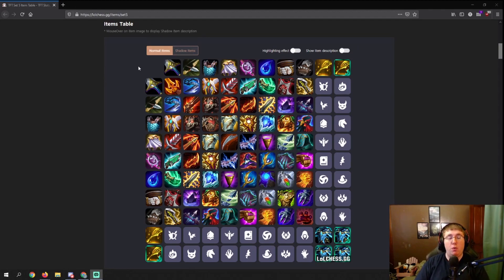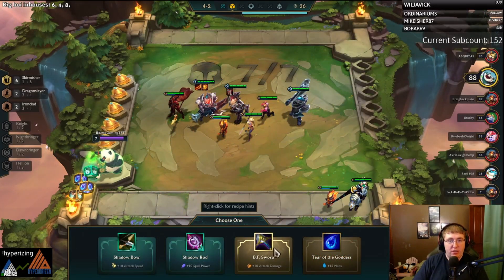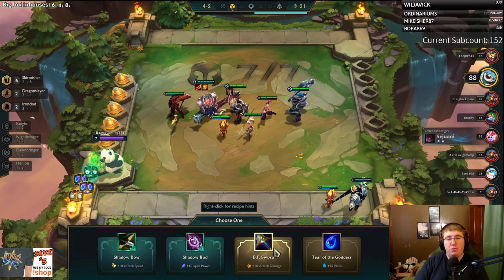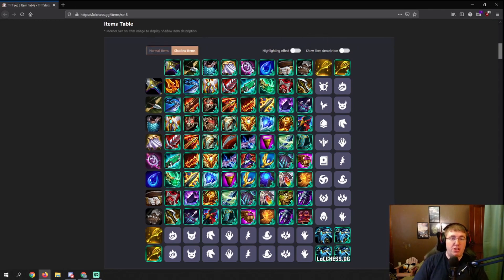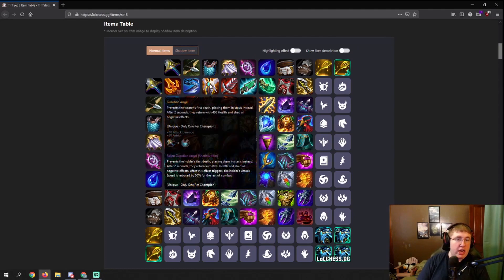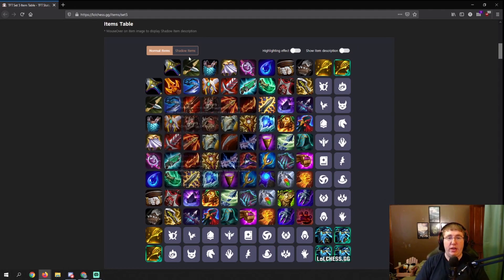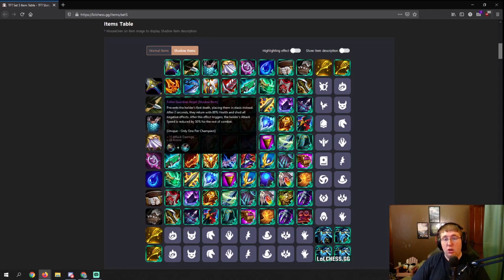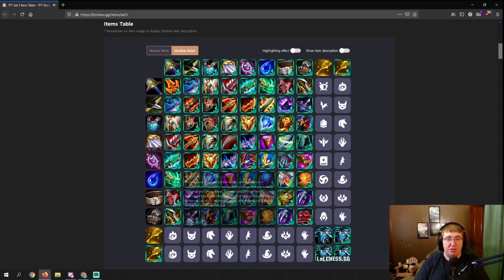Teamfight Tactics Set 5 Introduction - Shadow items and Armory Quick Guide - Razmagaming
This is the first video for an introduction to Set 5 for new or returning players. The rest of the videos in the series will be explaining all the items; what they do and how the regular and shadow items differ from each other.